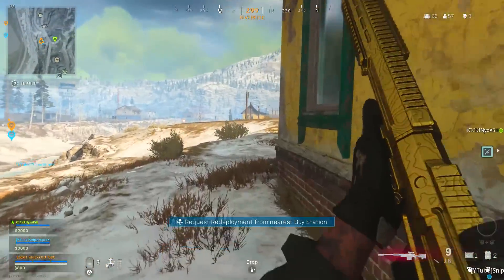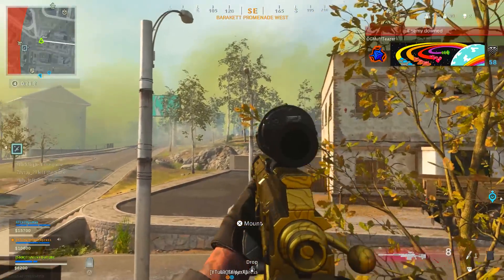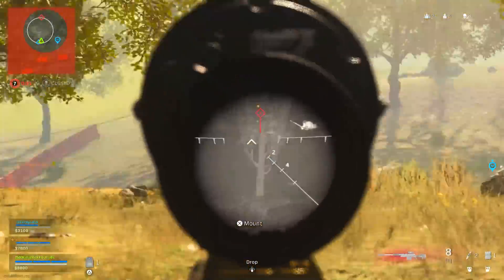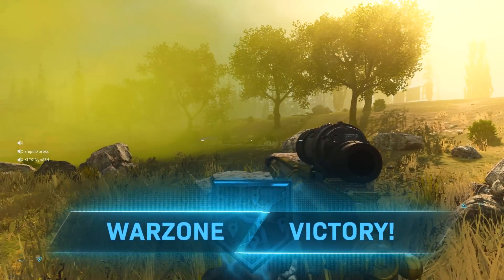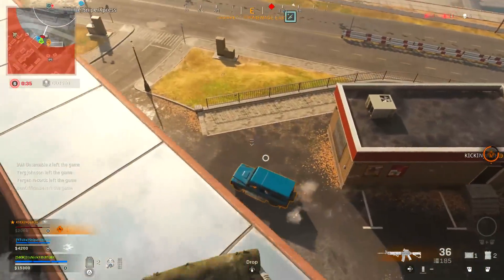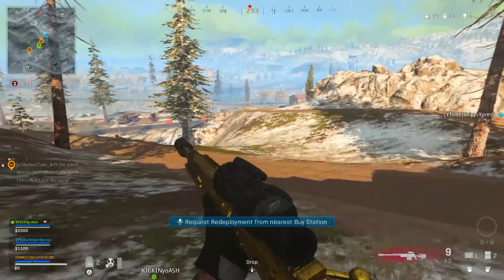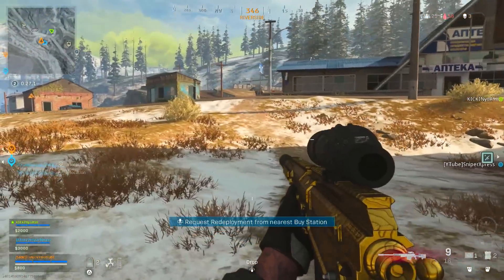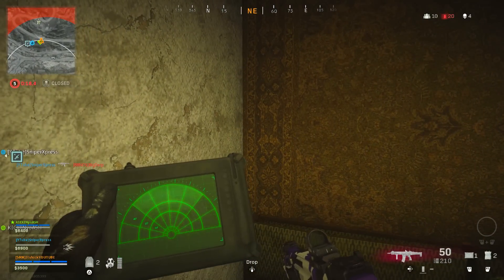MOST OVERPOWERED CLASS IN WARZONE!! (BEST LOADOUT) COD MW Gameplay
THIS IS THE MOST OVERPOWERED SNIPER / BEST CLASS SETUP IN CALL OF DUTY: WARZONE!!